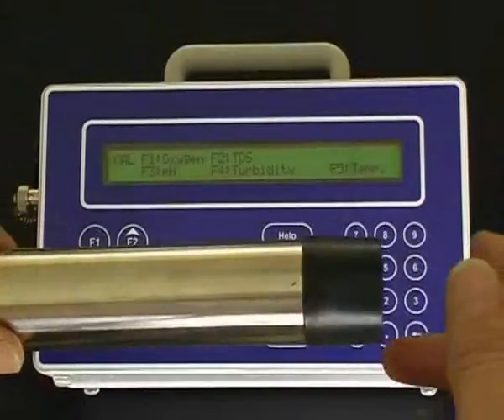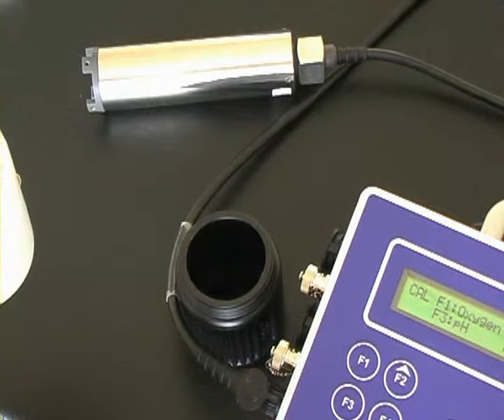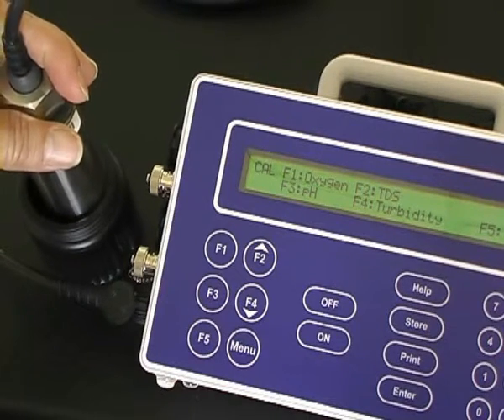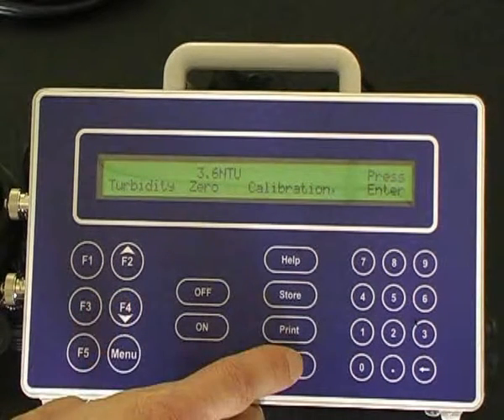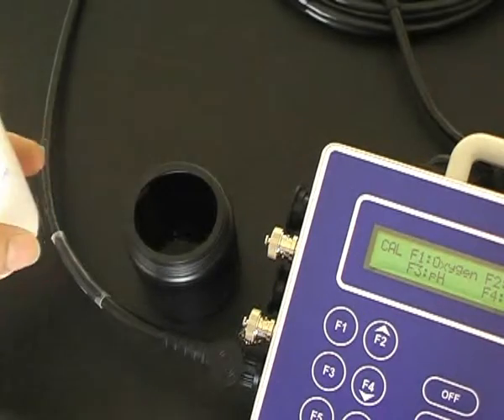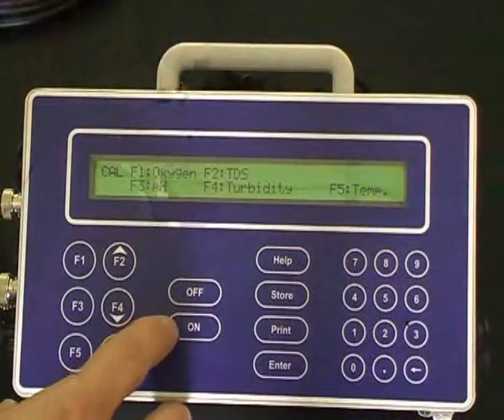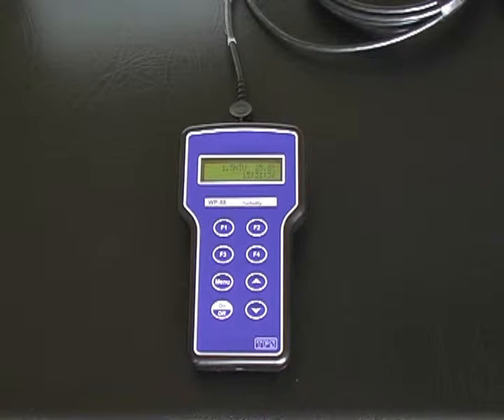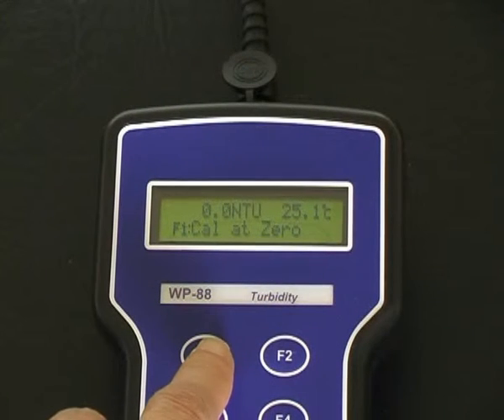TPS turbidity calibration procedure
TPS Water quality instruments, calibration of Turbidity. This calibration is carried out on the TPS FLT90 although the procedure is very similar on their equivalent hand held instrument the WP-88